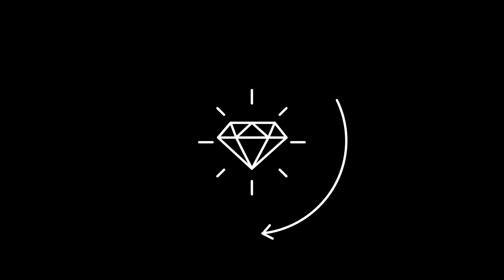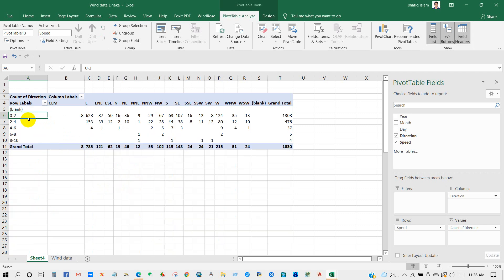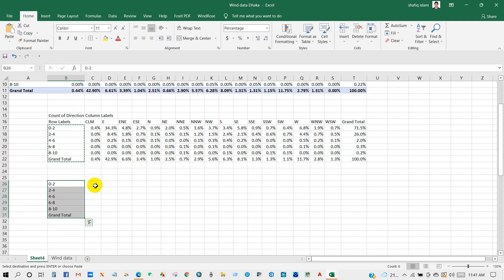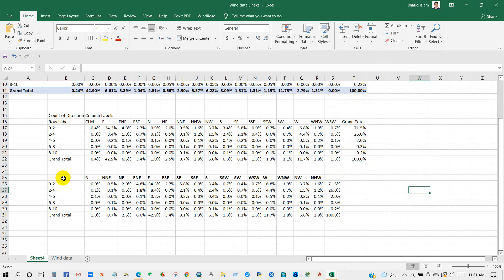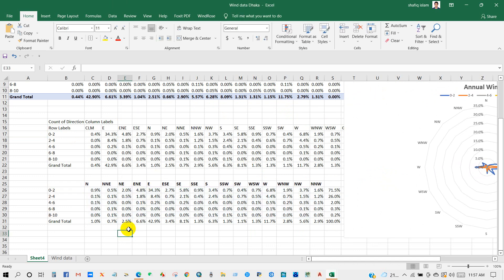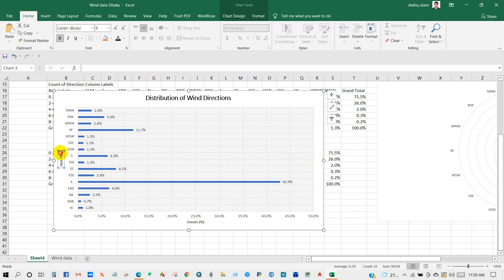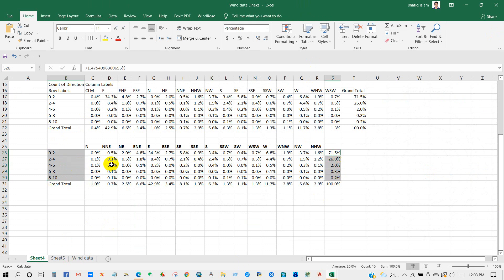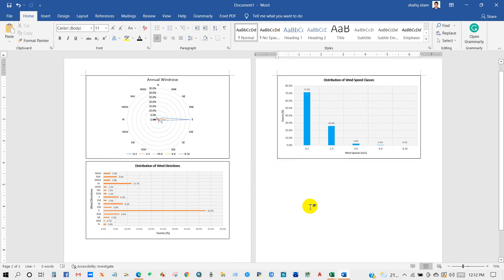How to Prepare Wind rose in Excel (Data has given in the description section for practice)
Hello Fellows,
I hope you are safe and doing great. Welcome to a brand-new video on how you can analysis wind data and how to make wind rose in excel. Hope you will enjoy today’s straightforward tutorial.
I think this is a very simple steps that you can follow to make windrose in excel. I hope this tutorial will help you a lot.